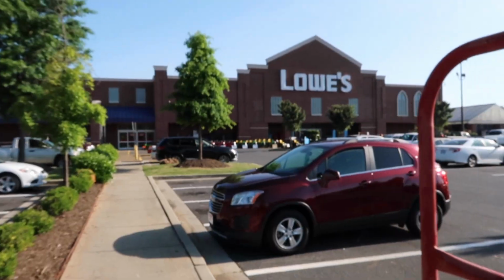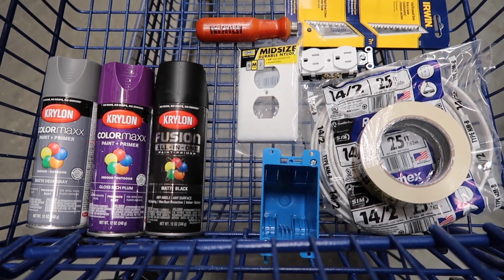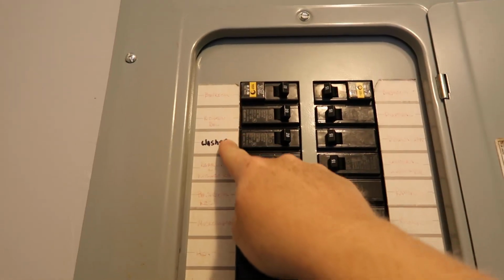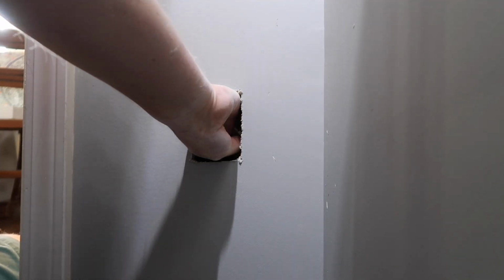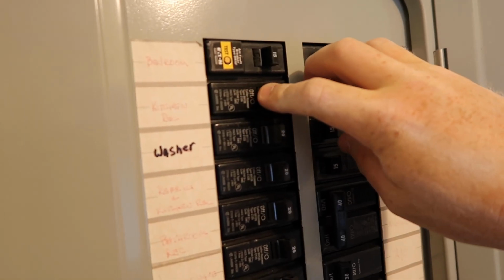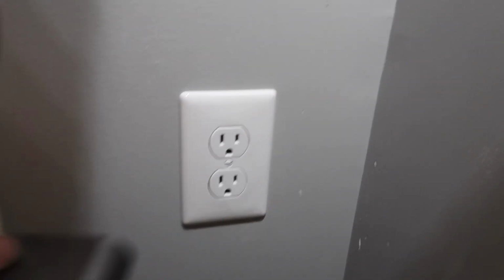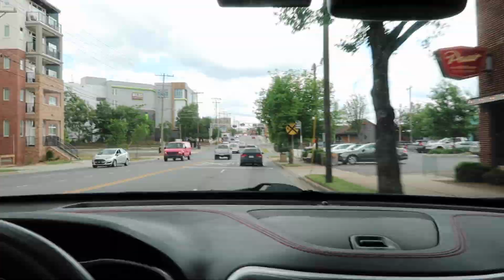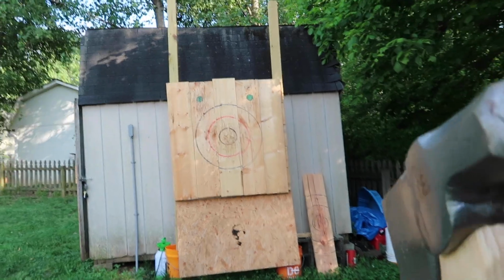A Day Off with Jeremy: Outlet Install and more!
You can do all things!
Philippians 4:13